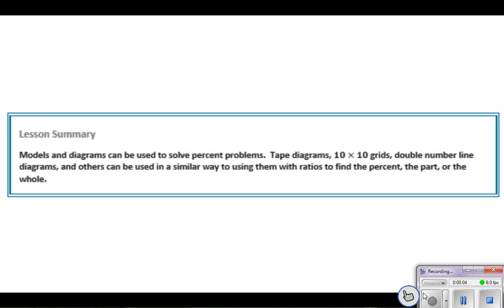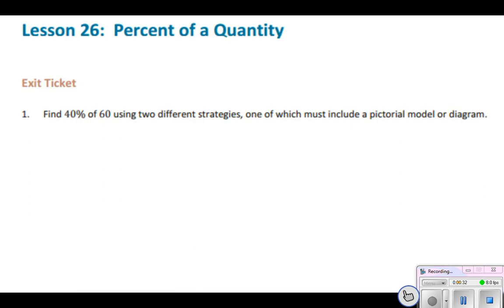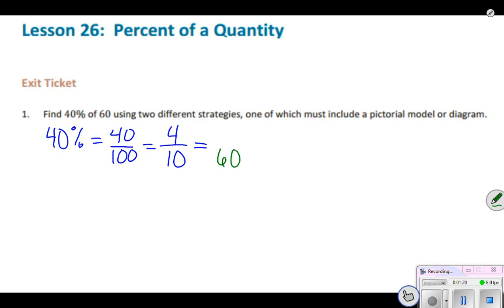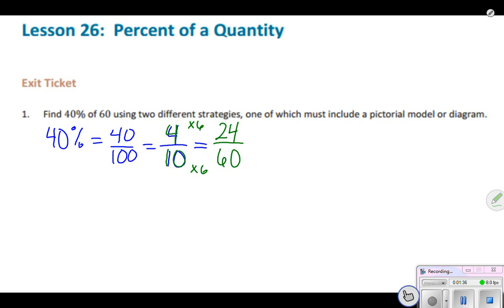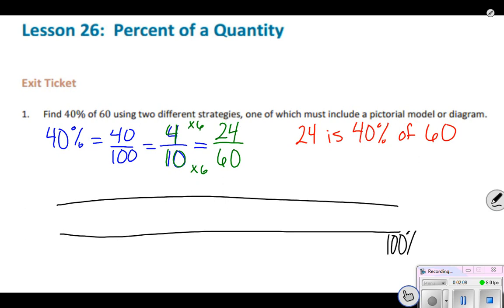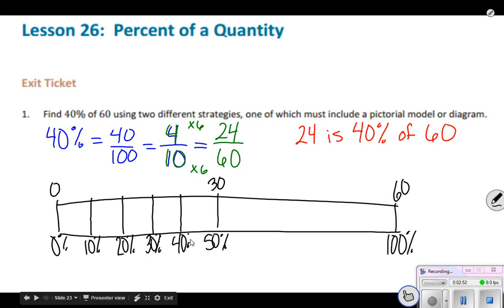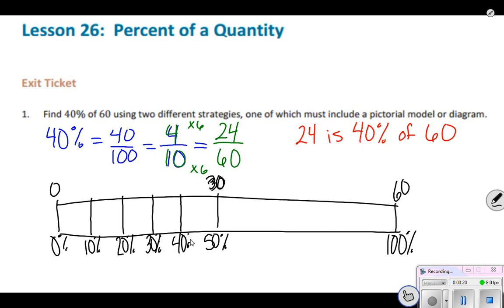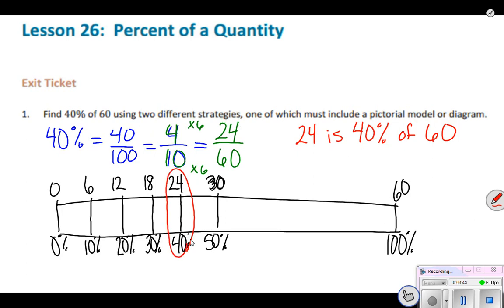6th grade module 1 topic D lesson 26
percent of a quantity